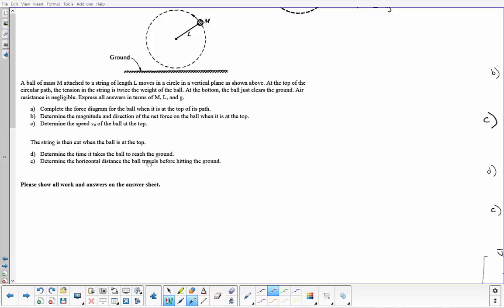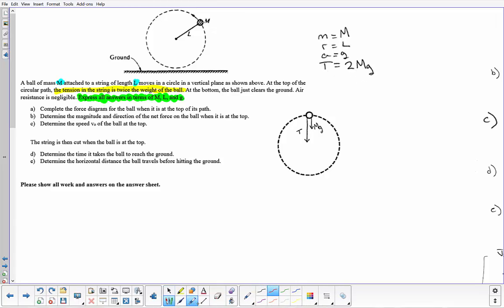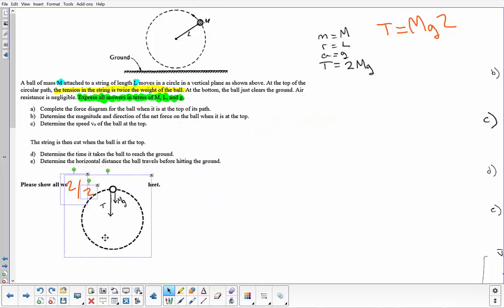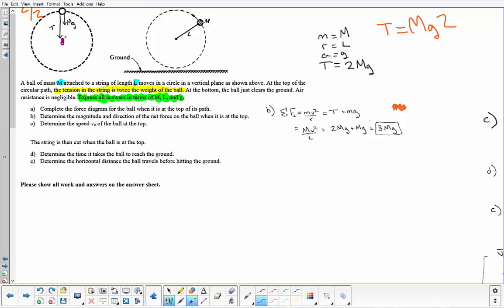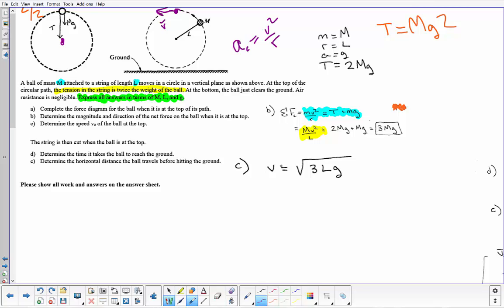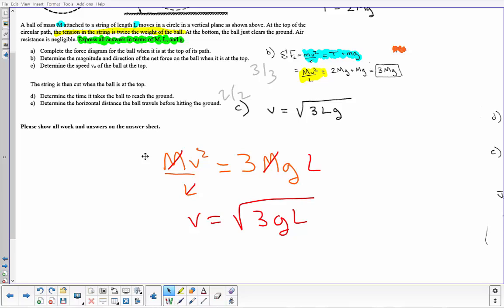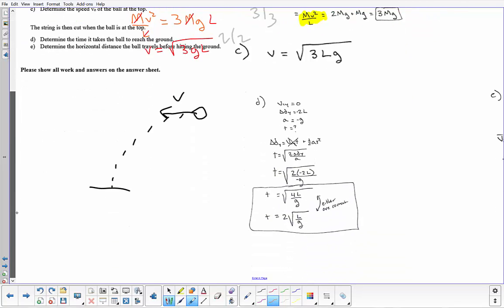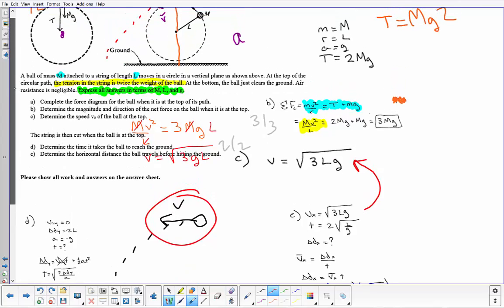Q1 Test 1 Question 3 Solution